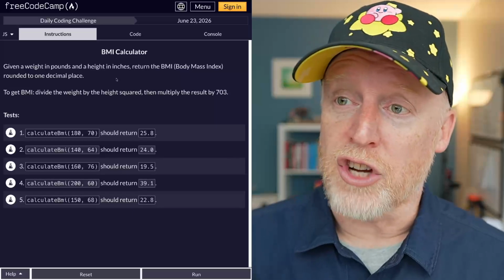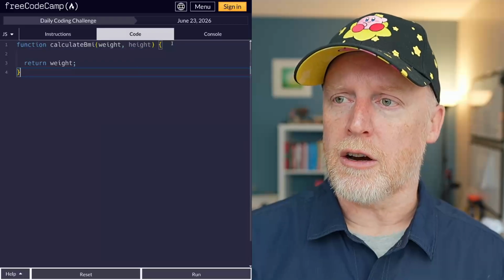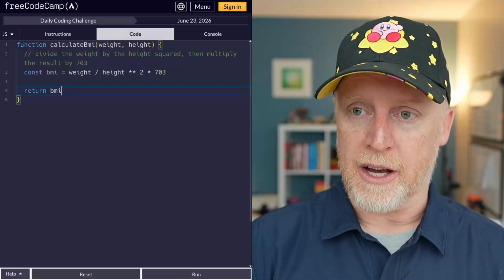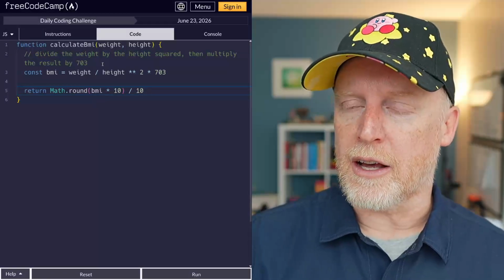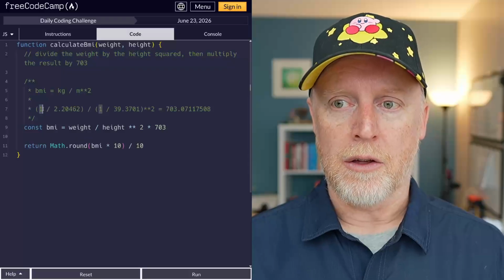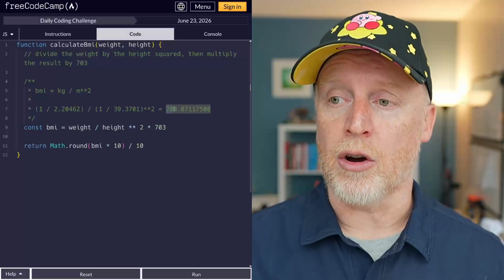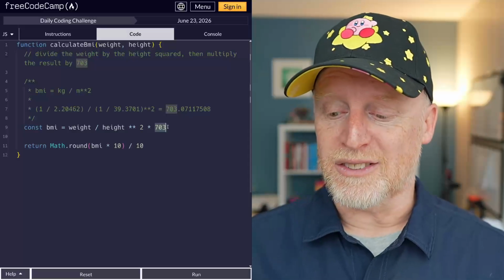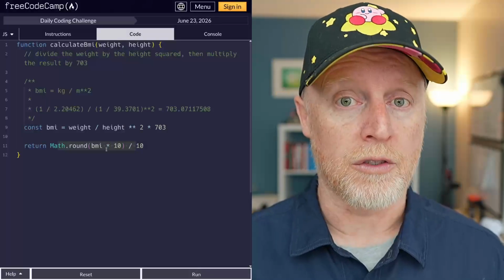BMI Calculator - 2026-06-23 - FreeCodeCamp Daily Challenge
Today, I take on "BMI Calculator", a challenge to calculate BMI from imperial measurements (pounds and inches). It's a quick spot of math today, and we dip into where a magic number for the conversion comes from.